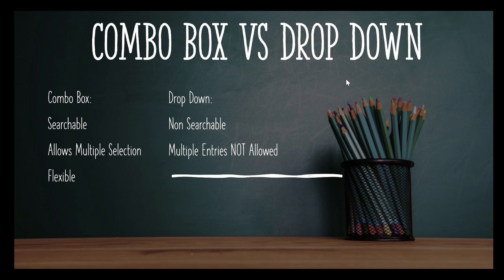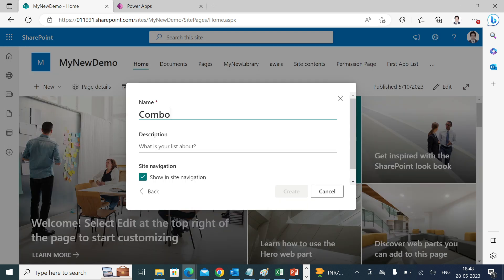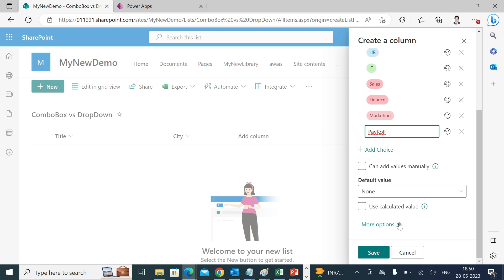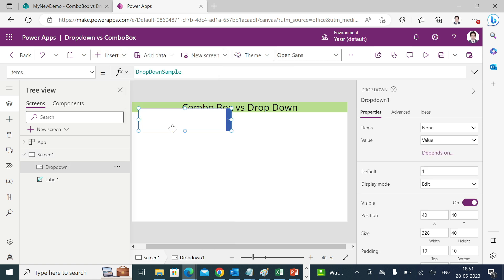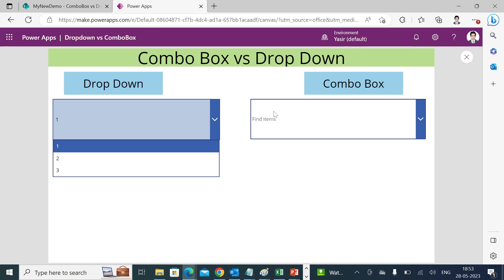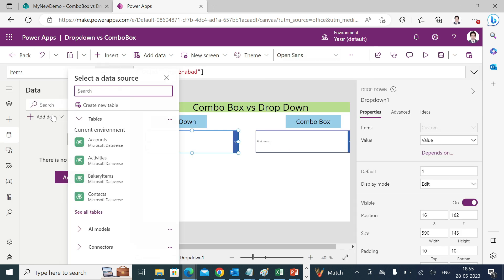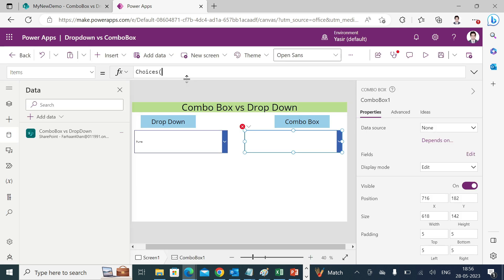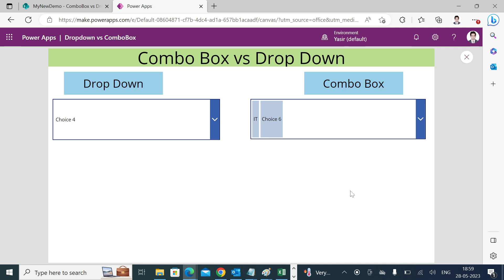Combo Box vs Drop Down in Power Apps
This video explains difference between Combo Box and Drop Down in Power Apps.